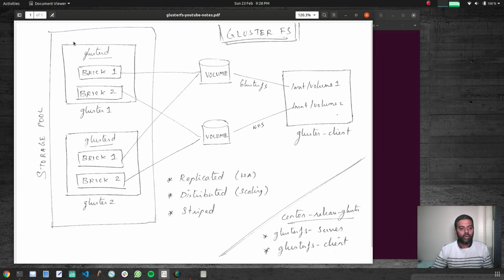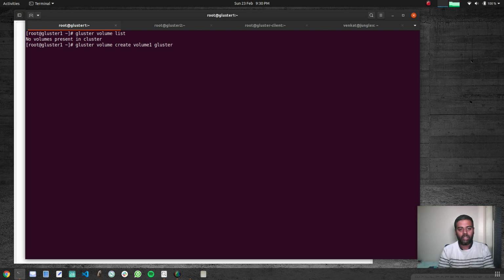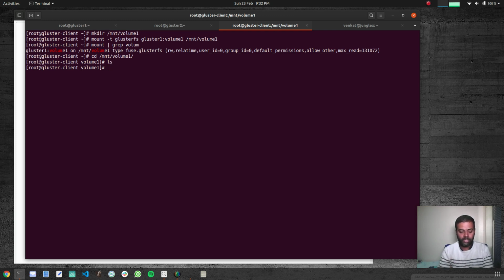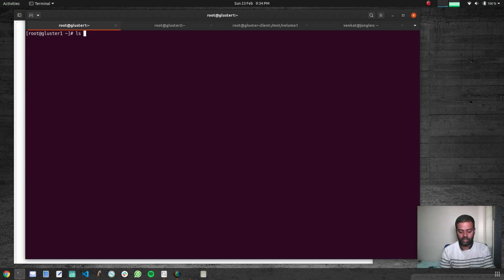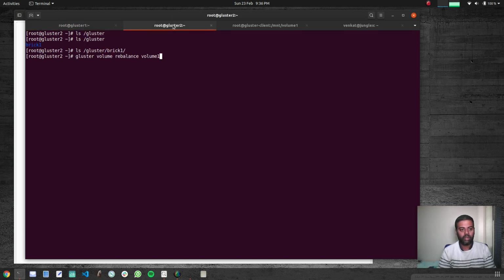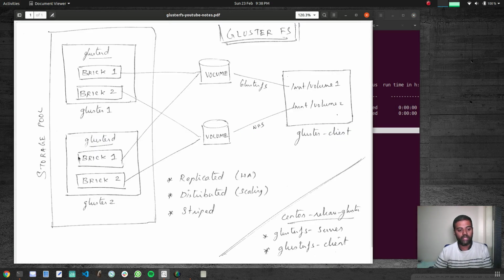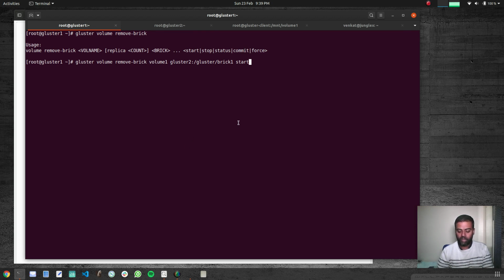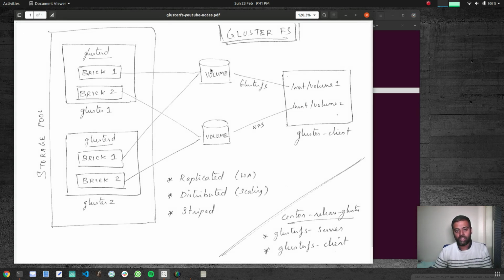[ GlusterFS 7 ] How to extend or shrink a Gluster FS volume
In this video series, we will be learning about Gluster FS storage solution.
And in this video, we will see how to extend or shrink an existing Glusterfs volumes.